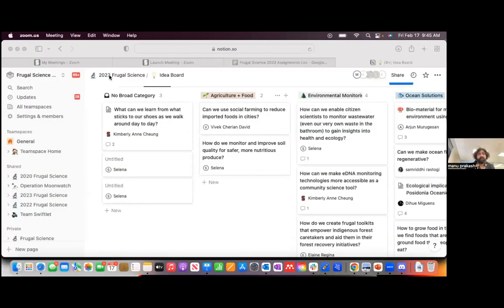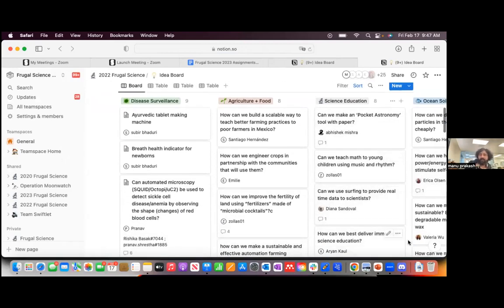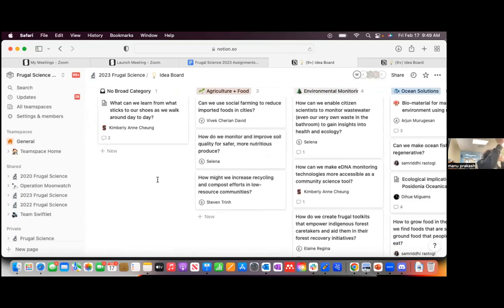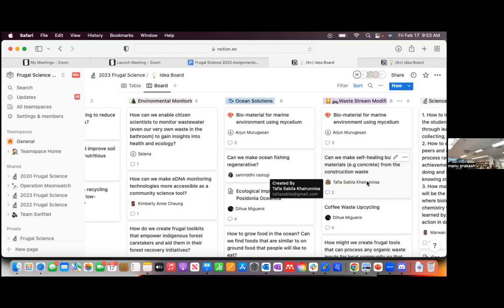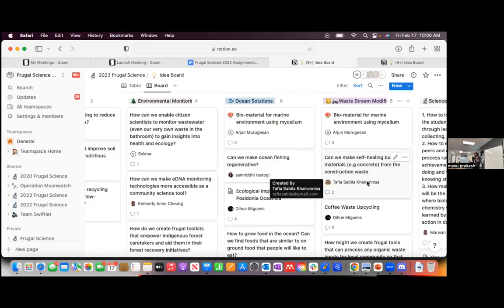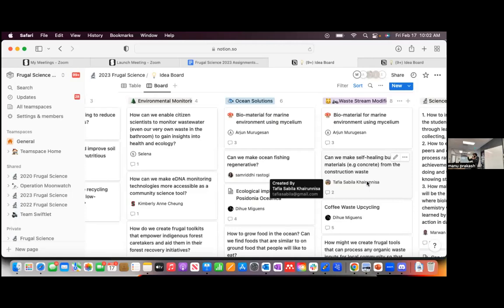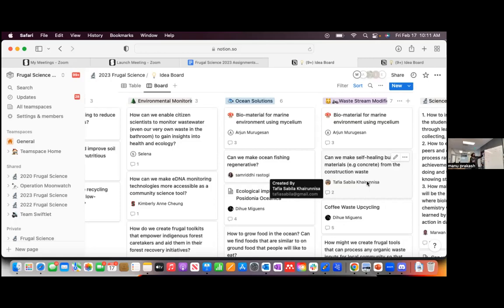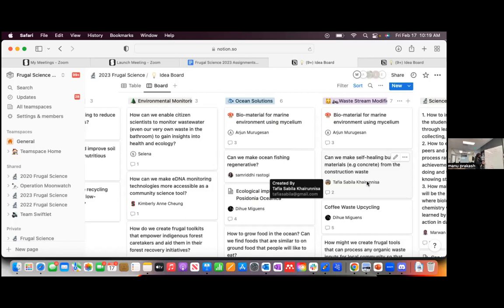Frugal Science Lab: FRDPARRC for Project Ideas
February 17, 2023 (Week 6)